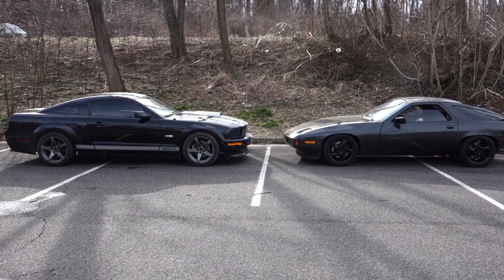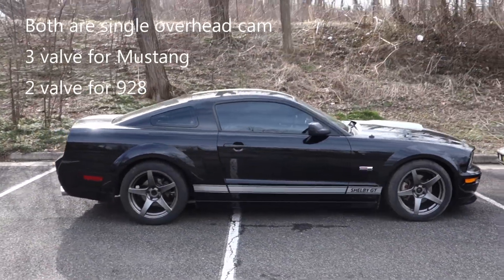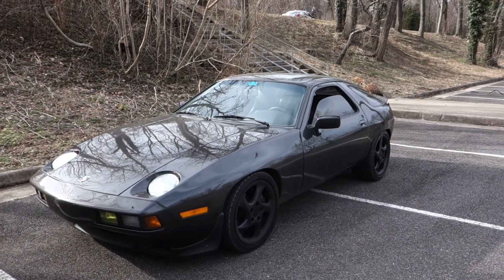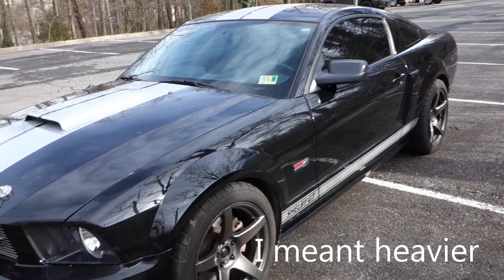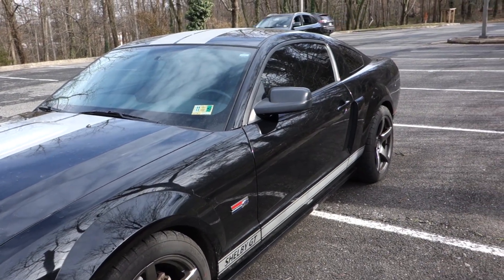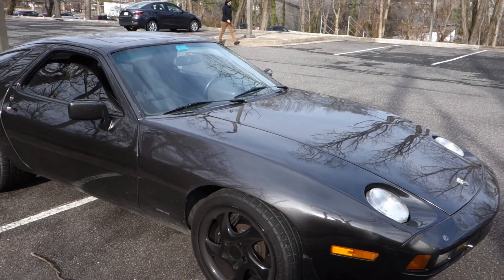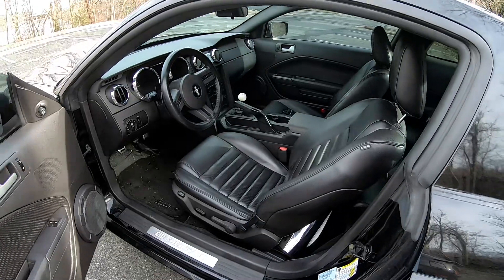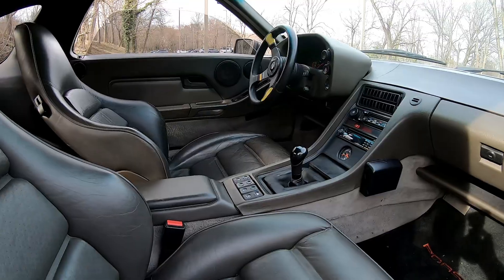2007 Shelby GT vs 1981 Porsche 928 - overview and drive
I compare a 2007 SGT to a slightly modified 1981 Porsche 928